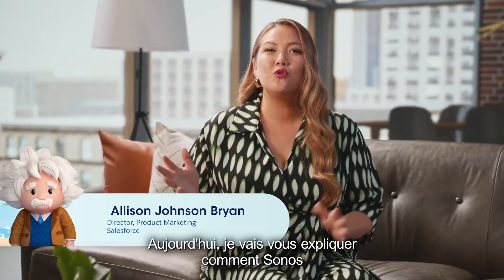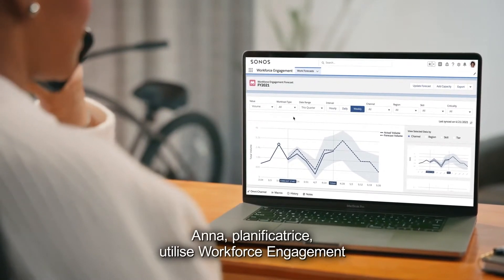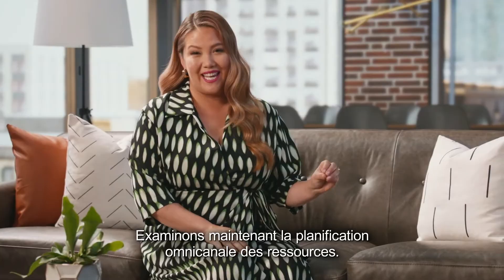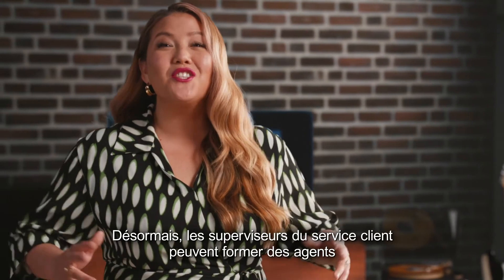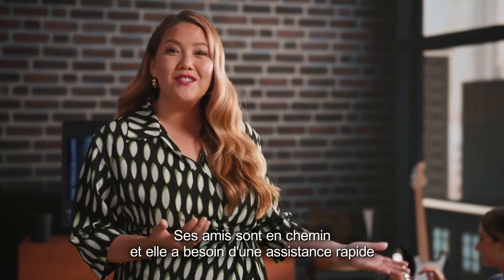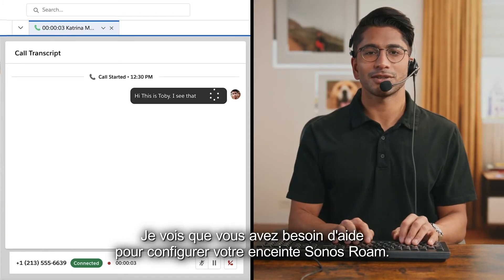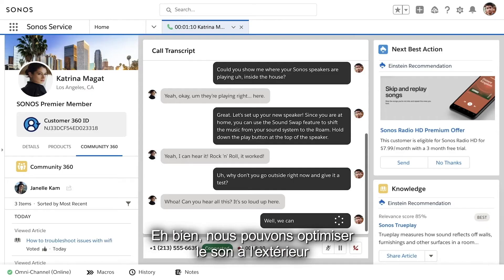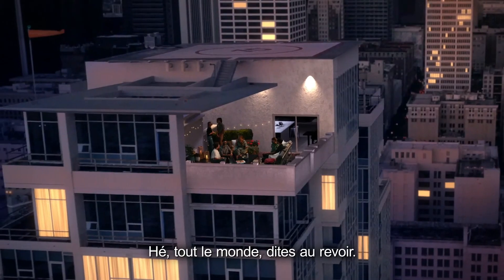Comment Sonos transforme l’expérience de service client avec Salesforce | Démo de Service Cloud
Qu’est ce que Salesforce Service Cloud et comment Sonos l'utilise à son plein potentiel ? Découvrez comment Sonos satisfait ses clients à distance grâce à Service Cloud de Salesforce. Sonos a pu répondre à une augmentation importante des demandes clients grâce au digital, en donnant à ses agents les outils nécessaires pour offrir un service client exceptionnel, même à distance.

➡️ À propos de Salesforce :
Salesforce est une solution de gestion de la relation client qui rapproche les entreprises de leurs clients. La plateforme CRM intégrée offre à l'ensemble de vos services (marketing, ventes, commerce et service client) une vue unifiée et partagée de chaque client.